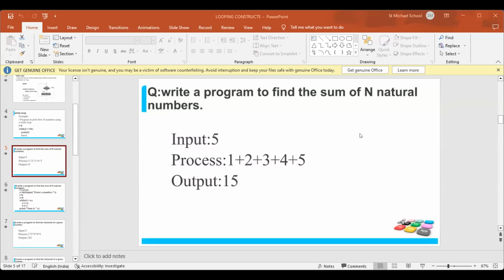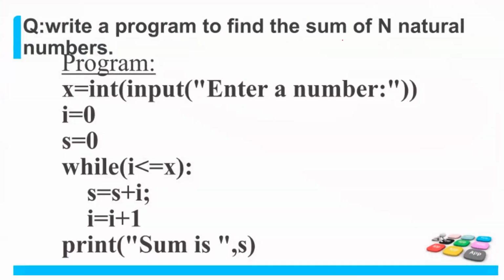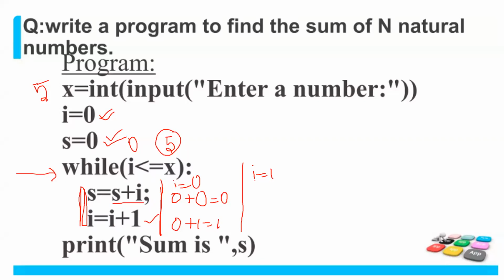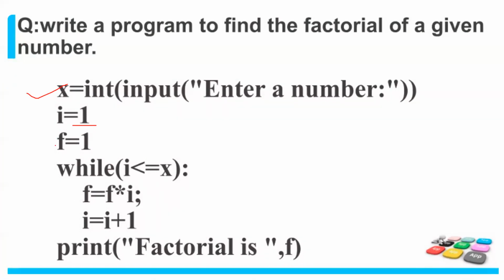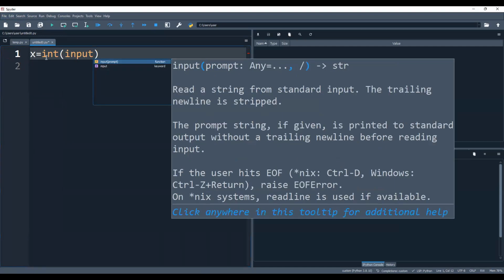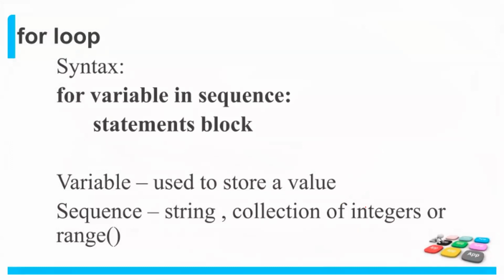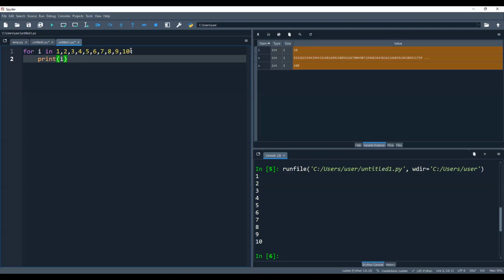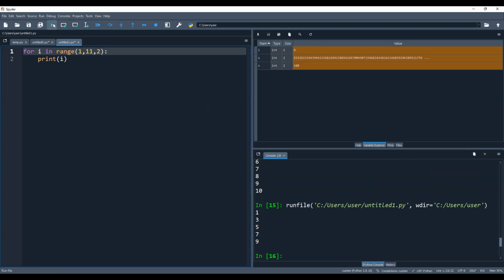Looping Examples in Python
While and for loop in Python